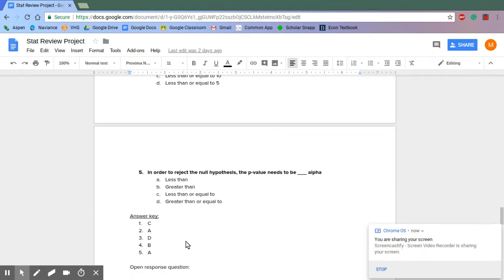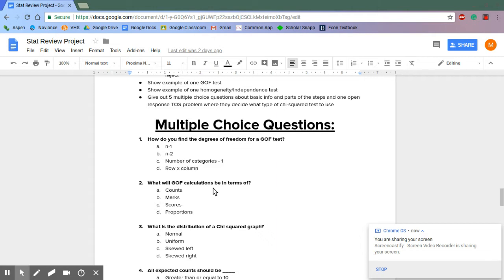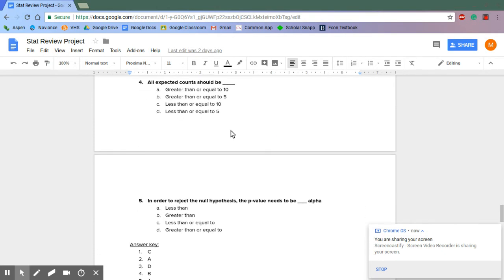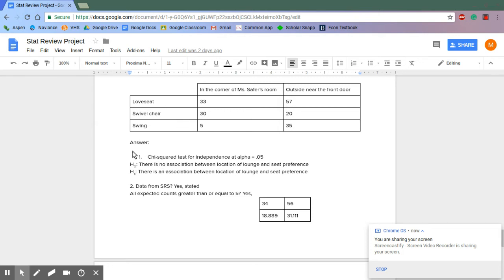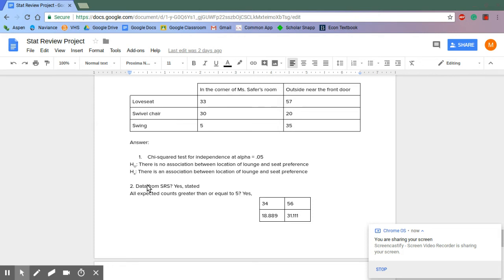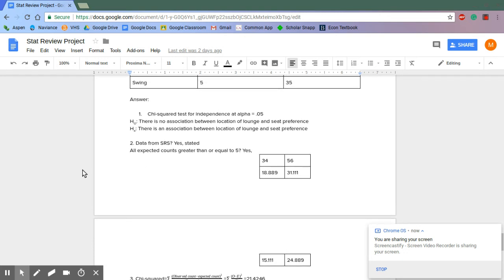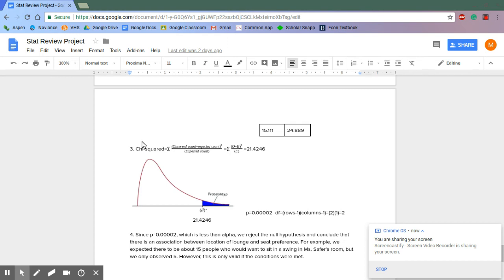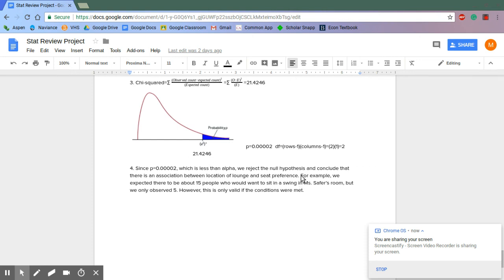Chapter 14 Review Practice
AP Statistics Period 3
Michael Catanese, Devan Venkataramen, and Joe Zhang